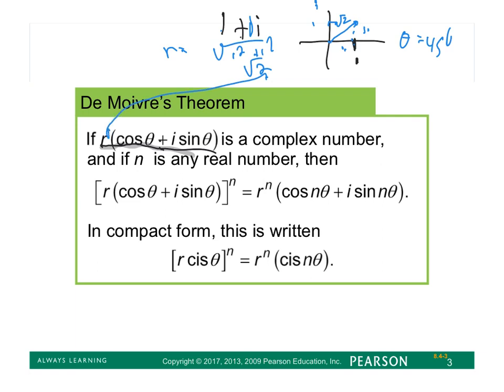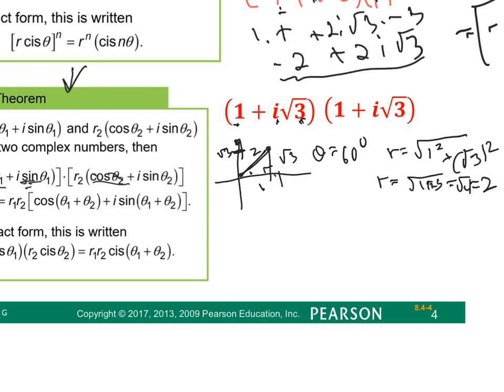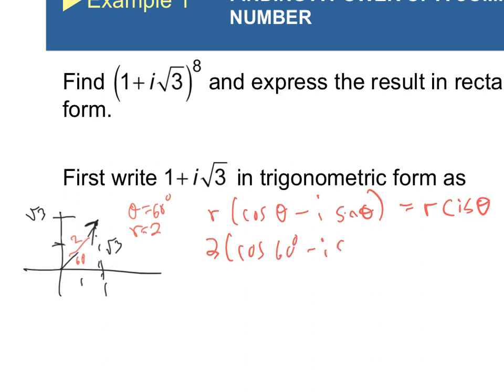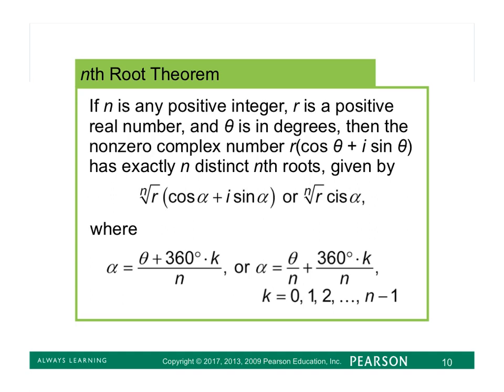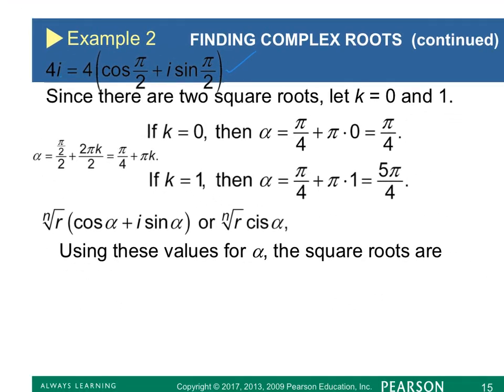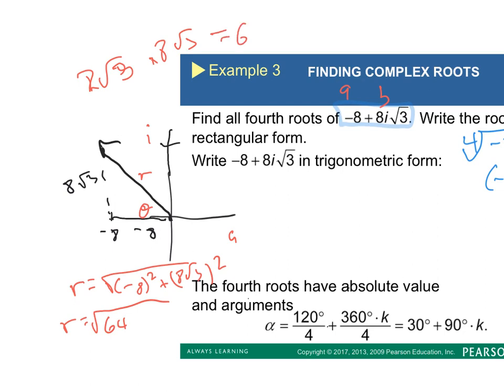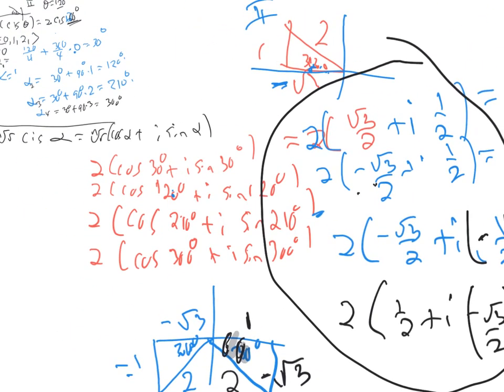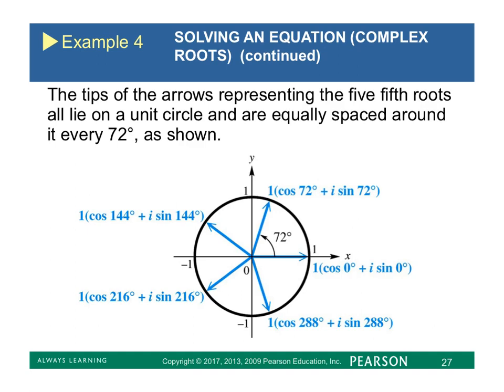Dual Precal 8.6 De Moivre’s Theorem